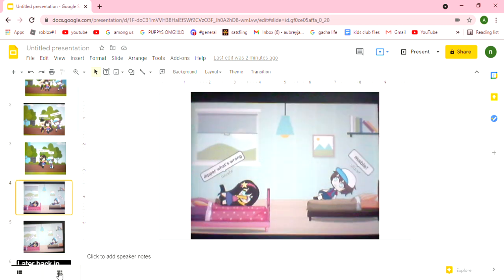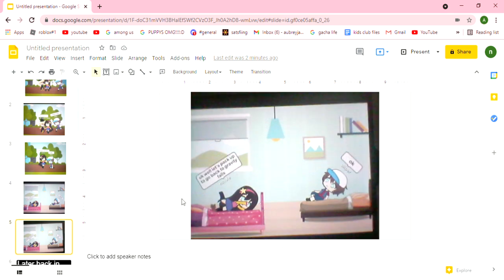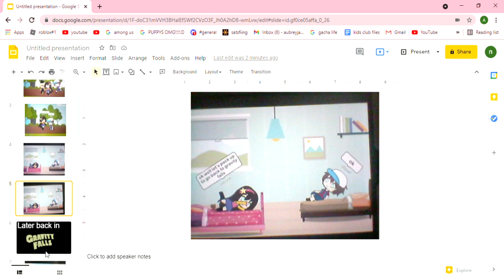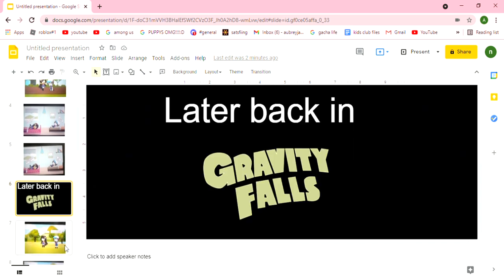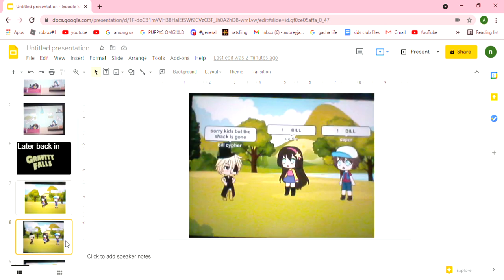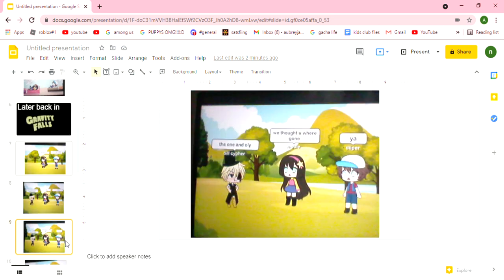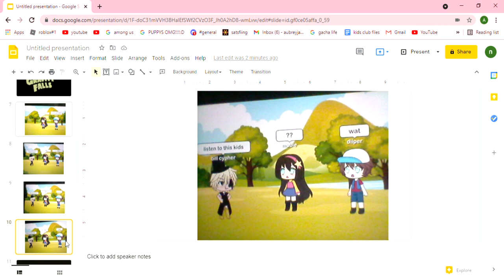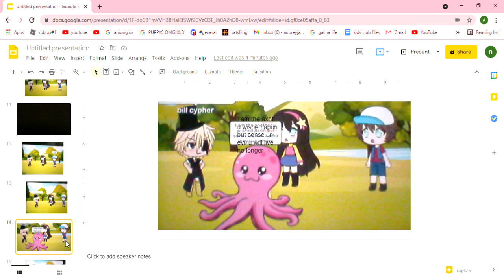back to falls short